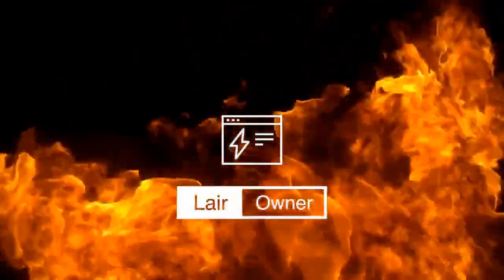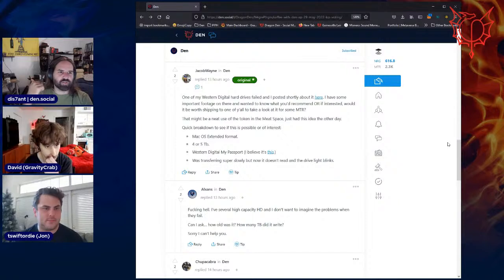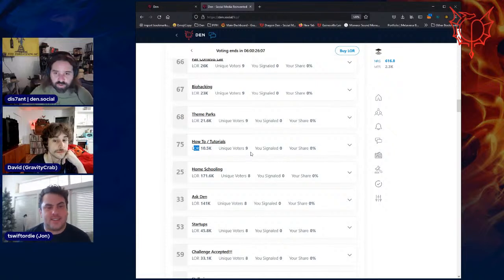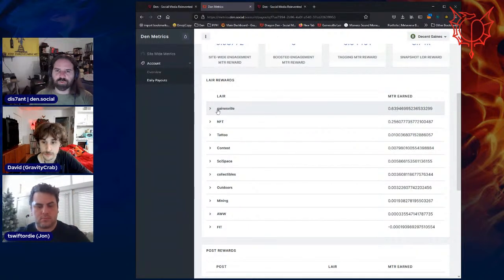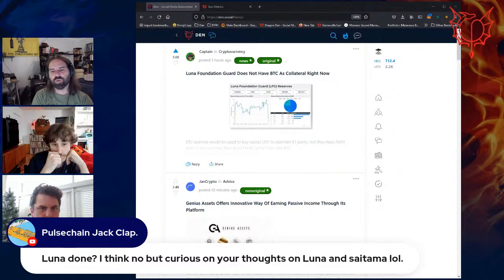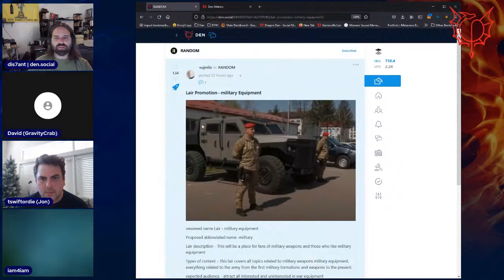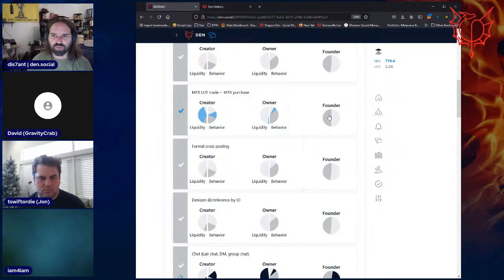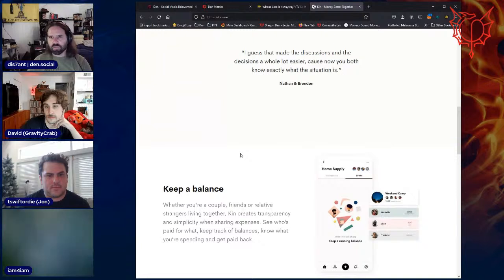Coffee With Den - Episode 29: May 2022 LCP Voting!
Live every Wednesday at 9am Eastern.
Join Den.social and earn with us!